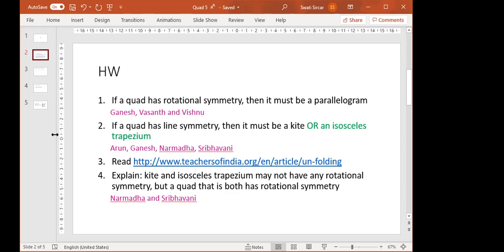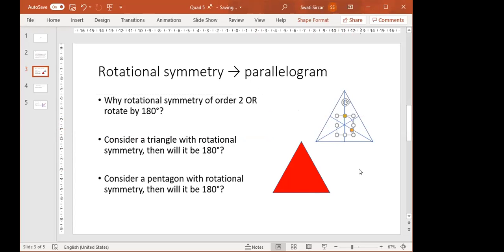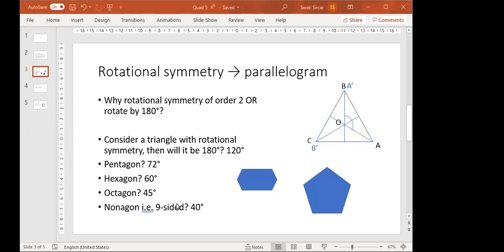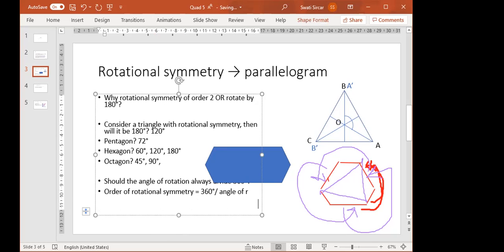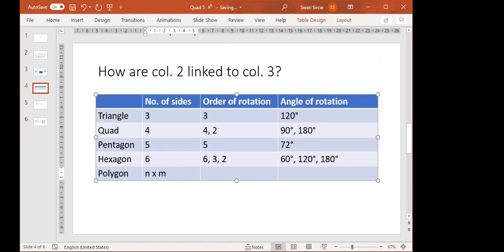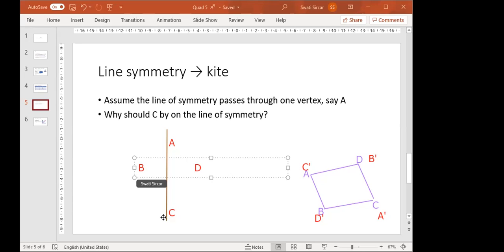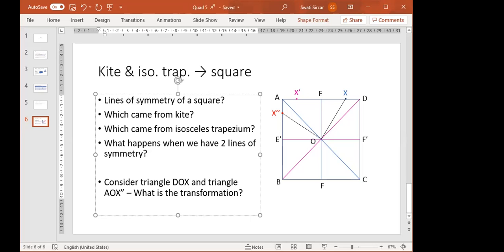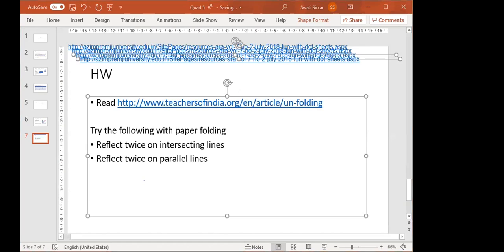Quadrilateral, part-5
The video addresses quadrilateral symmetry and its proof, Rotational symmetry, and line symmetry with examples.

--Time Stamp
00:00 - Quadrilateral
00:13 - Quads Symmetry and Proofs
01:08 - Rotational Symmetry → Parallelogram
38:09 - Line Symmetry → Kite
50:45 - Homework